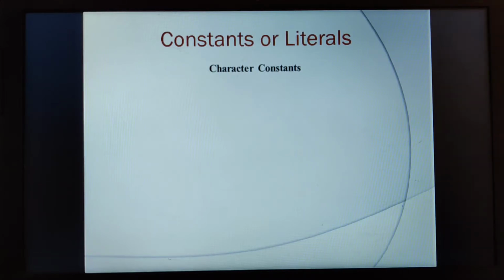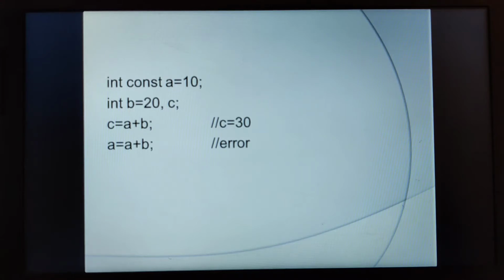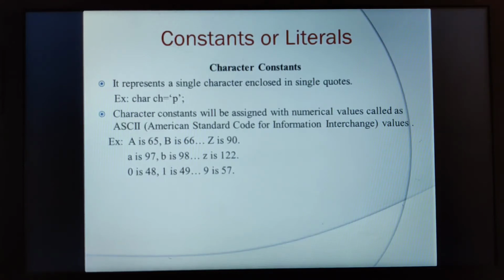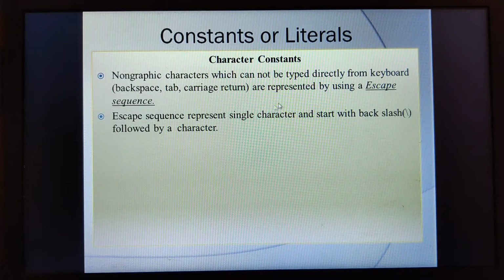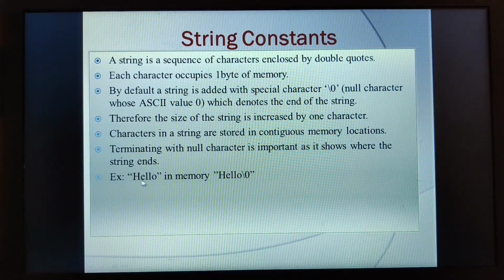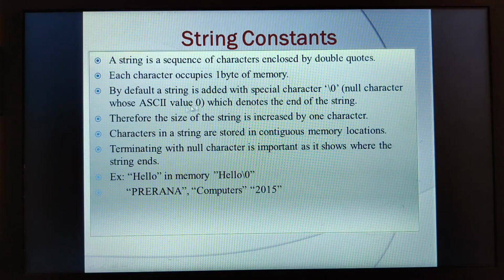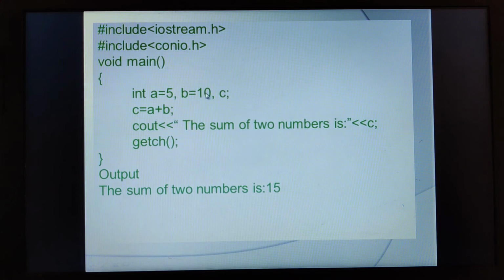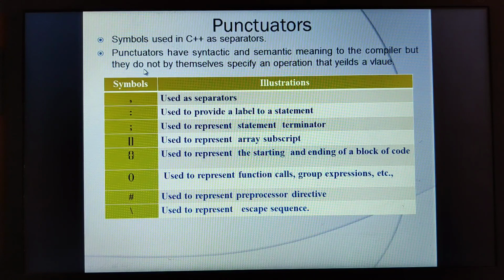Introduction to C++ video 4